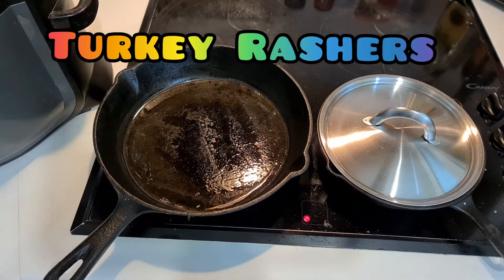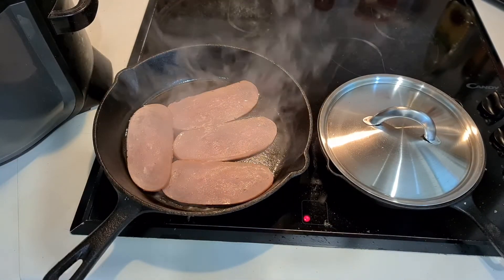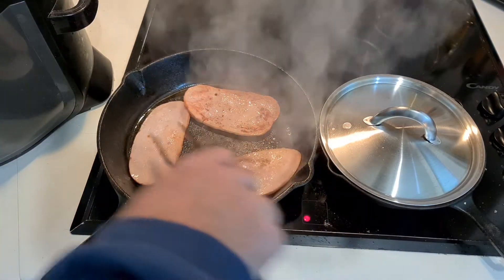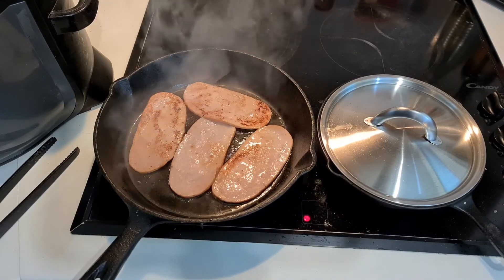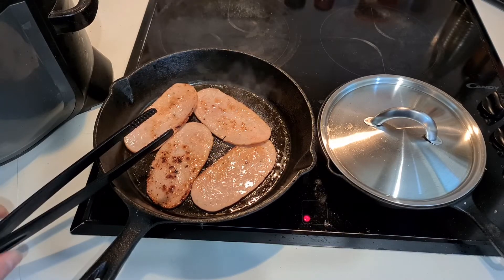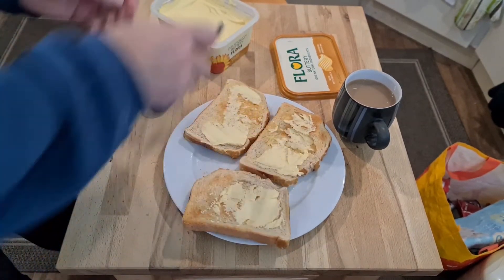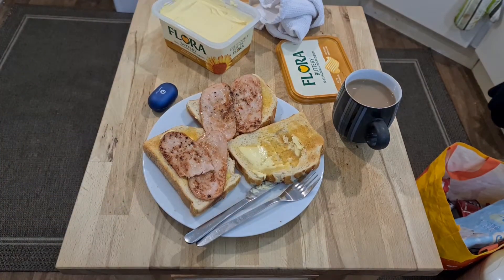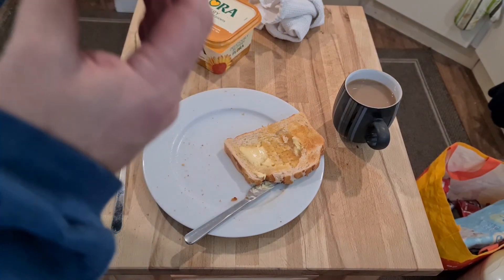Turkey Rashers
Turkey Rashers badfoodblog taste test